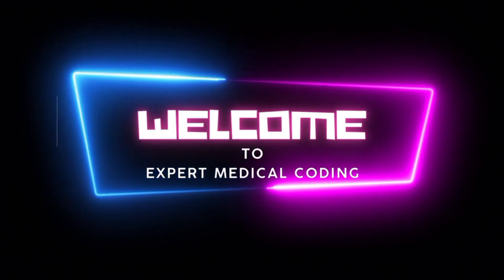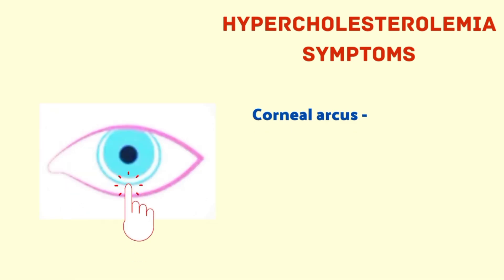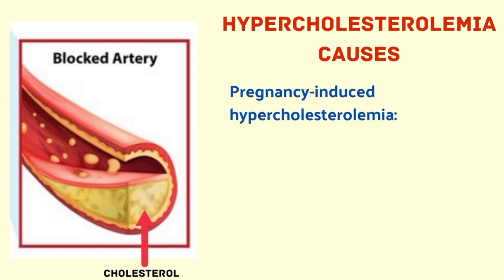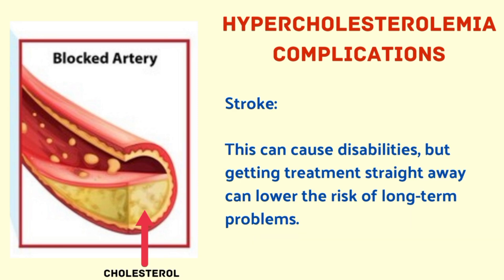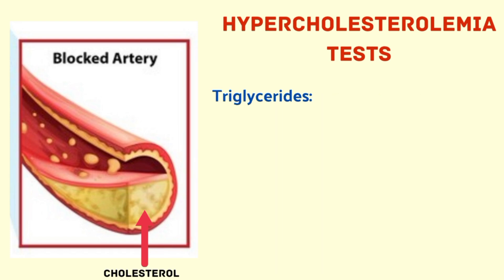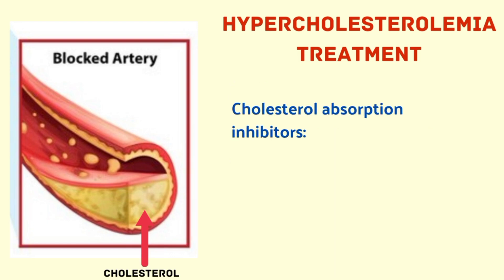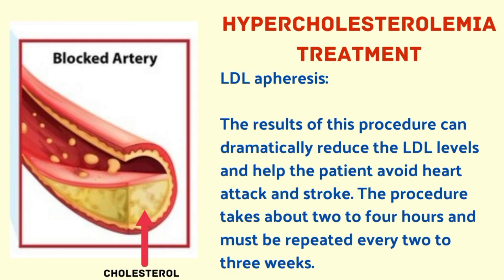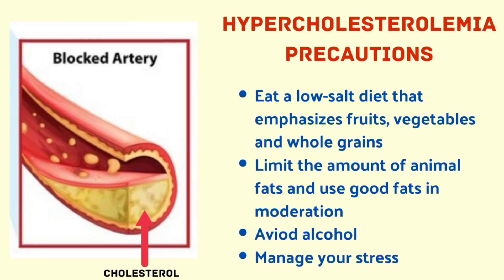What is hypercholesterolemia? |Symptoms|Causes|Complications|Tests|Treatment|Precautions|Types|Diet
Medical coding course: What is hypercholesterolemia?| symptoms | causes | diagnostic tests | treatment | precautions | complications | Types| Prevention|

With the help of this video you can able to learn complete details about hypercholesterolemia.

Covered topics:

What is hypercholesterolemia?
Hypercholesterolemia symptoms
Hypercholesterolemia causes
Hypercholesterolemia complications
Hypercholesterolemia tests
Hypercholesterolemia treatment
Hypercholesterolemia precautions
Hypercholesterolemia prevention
Hyperlipidemia symptoms
Hyperlipidemia causes
Hyperlipidemia complications
Hyperlipidemia tests
Hyperlipidemia treatment
Hyperlipidemia precautions
Hyperlipidemia prevention
Dyslipidemia symptoms
Dyslipidemia causes
Dyslipidemia complications
Dyslipidemia tests
Dyslipidemia treatment
Dyslipidemia precautions
Dyslipidemia prevention
Familial hypercholesterolemia
Acquired hypercholesterolemia
Types of hypercholesterolemia
Genetic hypercholesterolemia
Secondary hypercholesterolemia
Hypercholesterolemia blood test
Tendon xanthomata
Xanthelesmas
Corneal arcus
Chest pain, shortness of breath, fatigue
Familial history hypercholesterolemia
Diabetes hypercholesterolemia
Menopause hypercholesterolemia
Liver disease hypercholesterolemia
Kidney disease hypercholesterolemia
Thyroid disorder hypercholesterolemia
Hypothyroidism hypercholesterolemia
Medications hypercholesterolemia
Polycystic ovarian syndrome hypercholesterolemia
PCOD hypercholesterolemia
Pregnancy-induced hypercholesterolemia
Smoking hypercholesterolemia
Obesity hypercholesterolemia
Lack of exercise hypercholesterolemia
Coronary artery disease hypercholesterolemia
Heart attack hypercholesterolemia
Stroke hypercholesterolemia
Carotid artery diseases hypercholesterolemia
Peripheral vascular disease hypercholesterolemia
Gallstones hypercholesterolemia
Lipid profile test
Lipid panel test
HDL, LDL, VLDL, triglycerides values
Statins
Cholesterol absorption inhibitors
Bile acid sequestrants
PCKS9 inhibitors
LDL apheresis
Liver transplant
Medical coding training
Medical coding